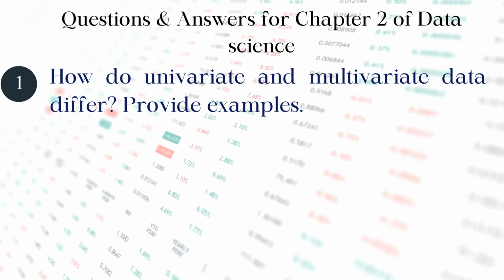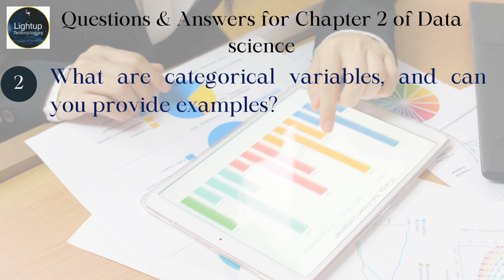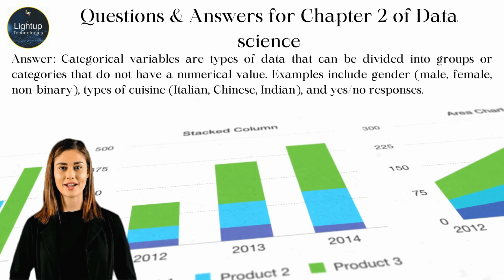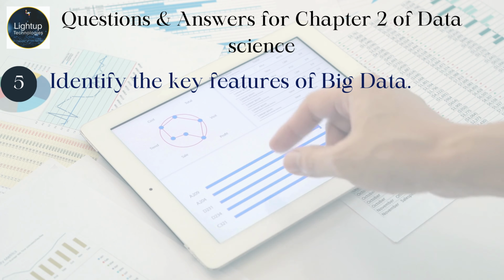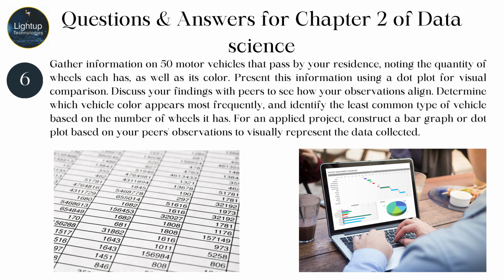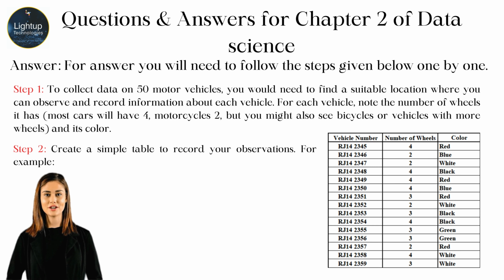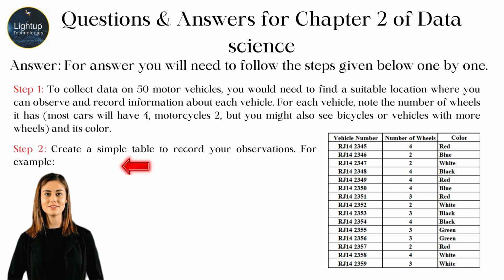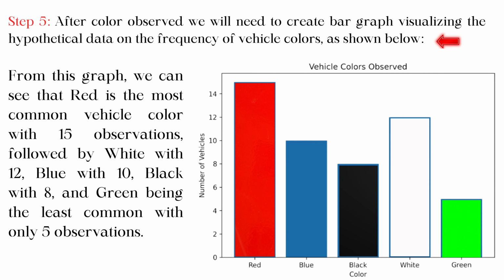Class 8 Data Science Chapter 2 Data Collection and Representation Questions & Answers Video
🌐📊 Embark on a captivating journey through the world of data science with our latest video, dedicated to Class 8 Data Science Chapter 2: "Data Collection and Representation." 🚀💡 In this insightful Questions & Answers session, we navigate through key concepts, methods, and techniques essential for effective data collection and representation. 🔍📈

🔍 Key Highlights:
1️⃣ Comprehensive Coverage: Delve into a comprehensive exploration of Class 8 Data Science Chapter 2, covering the nuances of data collection methods, representation techniques, and their practical applications.
2️⃣ Interactive Learning: Engage with thought-provoking questions and concise answers, enhancing your understanding of the fundamental principles of data science.
3️⃣ Class 8 Aligned: Tailored for Class 8 students, this video seamlessly integrates with the curriculum, providing valuable insights to complement classroom learning. 📚🎓

🌟 Whether you're a student preparing for exams or an enthusiast eager to expand your knowledge of data science, this Questions & Answers video is your ticket to a comprehensive understanding of data collection and representation. Hit play now and let's embark on this data odyssey together! 🎥🔍📊